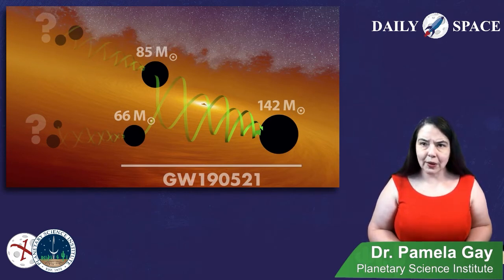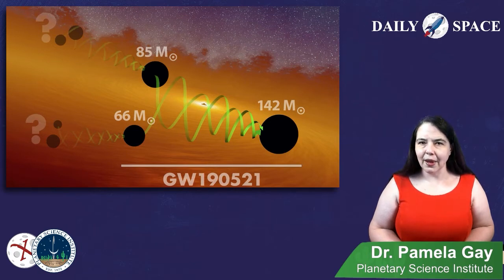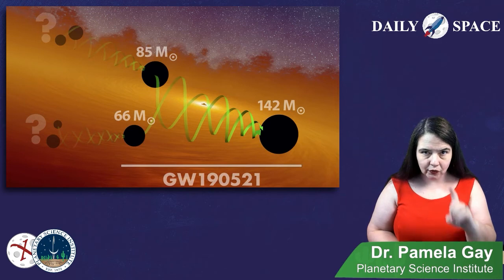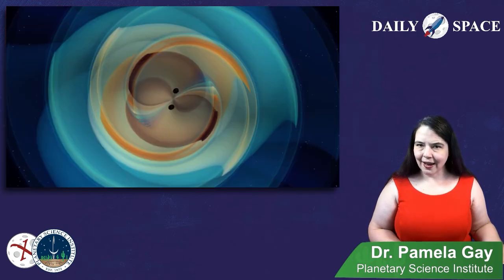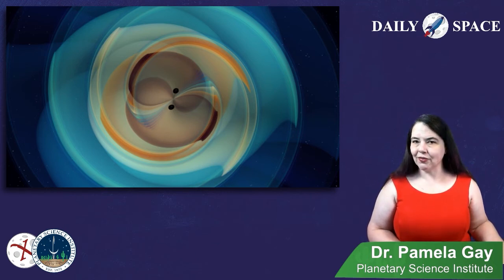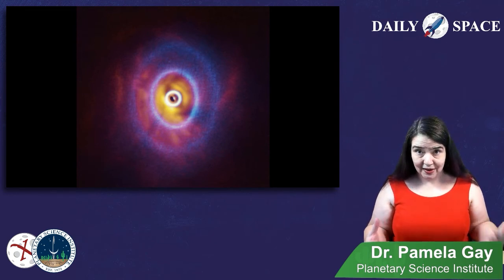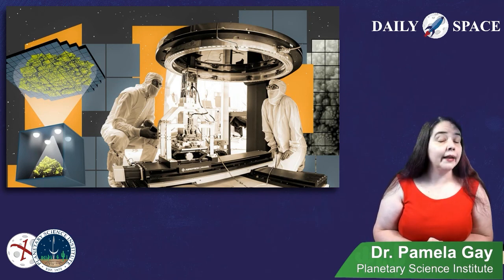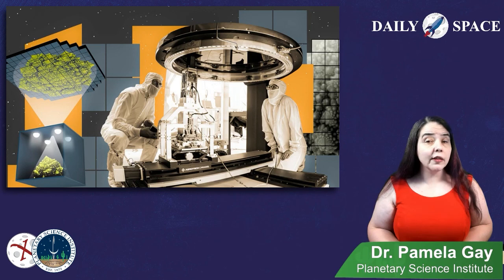The Daily Space 8 September 2020: Gravitational waves lead to “impossible” discovery;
Join us today as we examine major news coming out last week from institutions analyzing data from the LIGO and Virgo gravitational wave detectors: the largest and farthest collision detected yet has led to the discovery of an “impossible” black hole. Plus a triple-star system has planetary rings and the camera that will be at the heart of the Vera Rubin Observatory takes its first images… of broccoli.